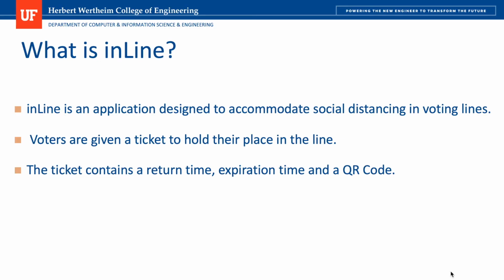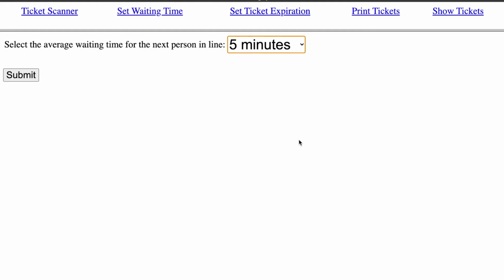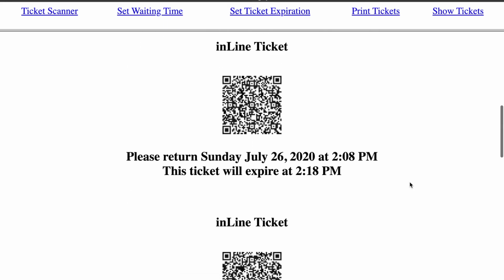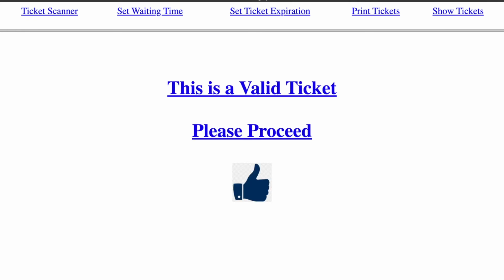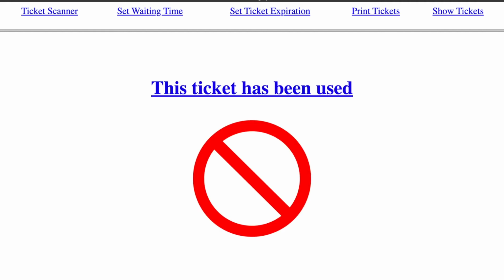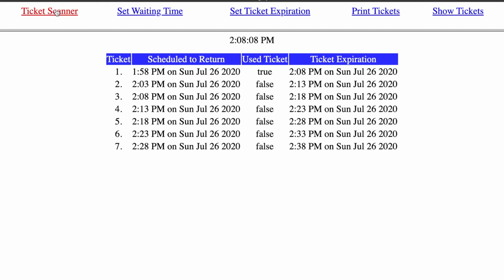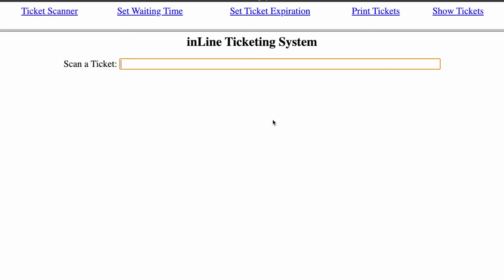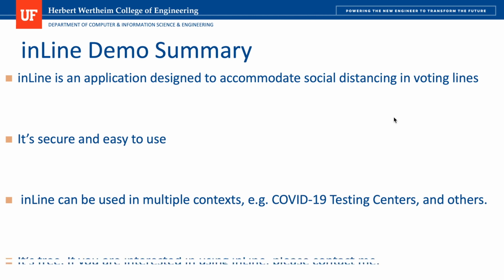inLine Ticketing System Demo